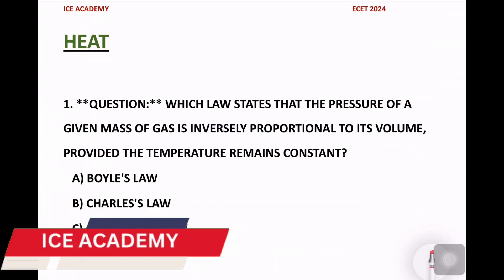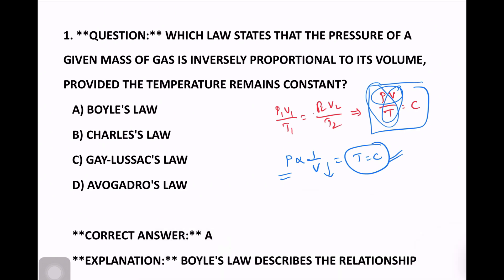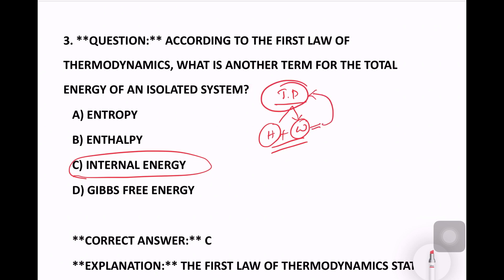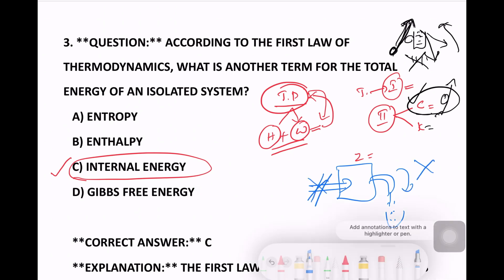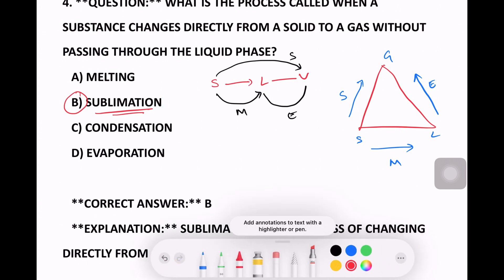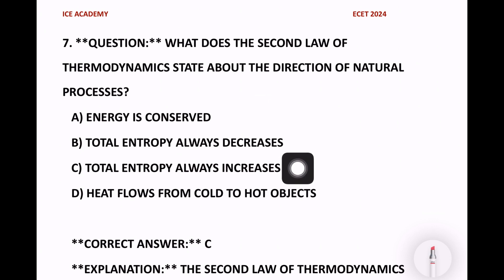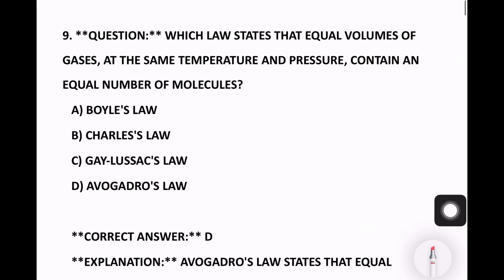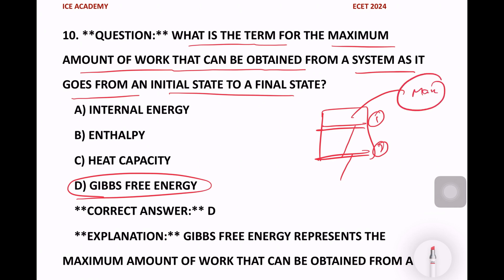ECET 2024,Heat & Themodynamics | Physics Mcqs |Q:1-10#Ecetbits